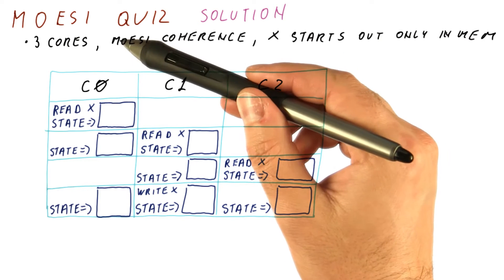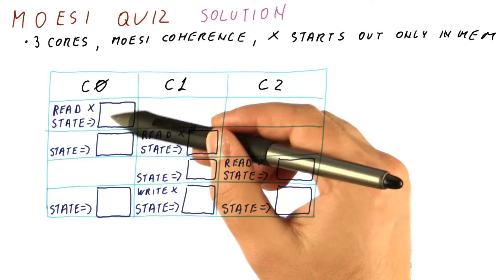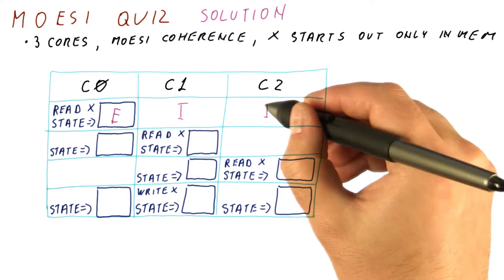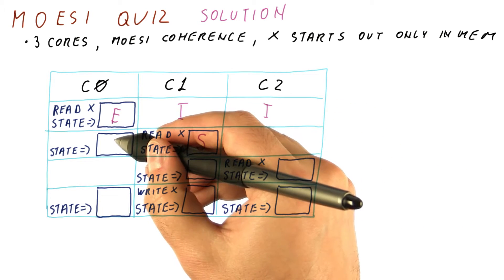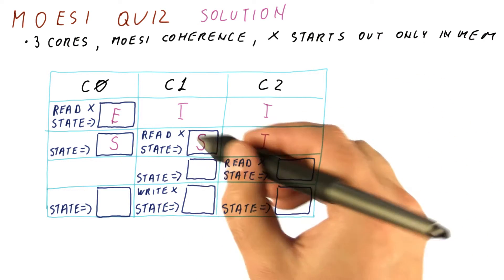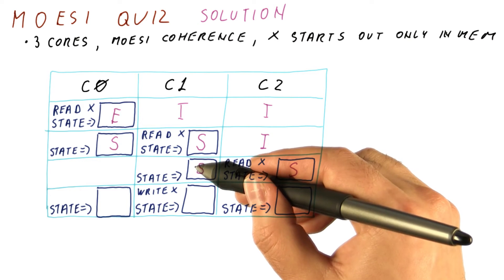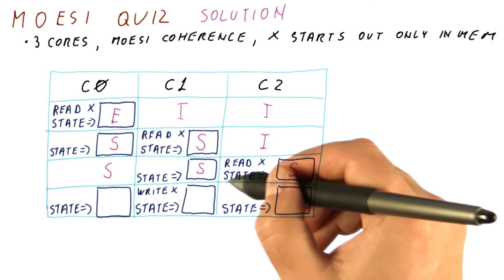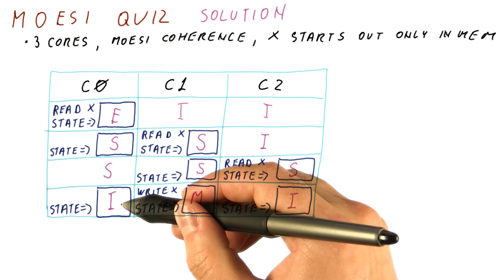MOESI Solution Quiz - Georgia Tech - HPCA: Part 5